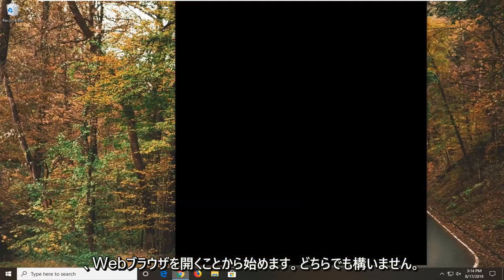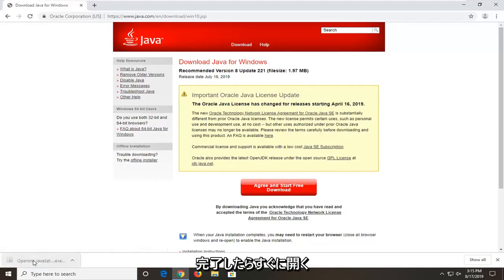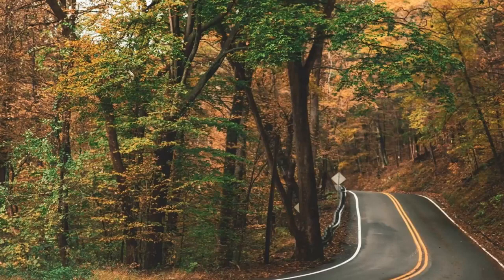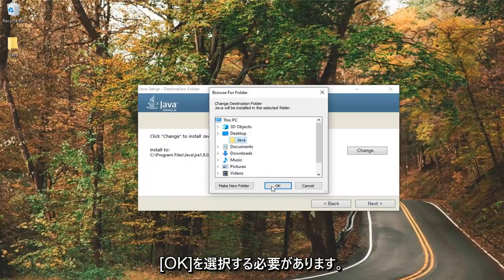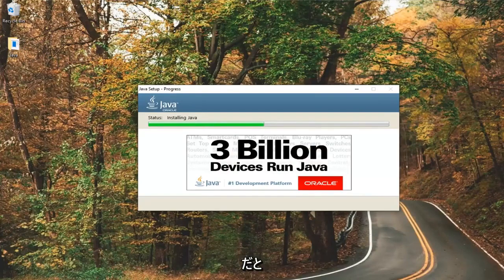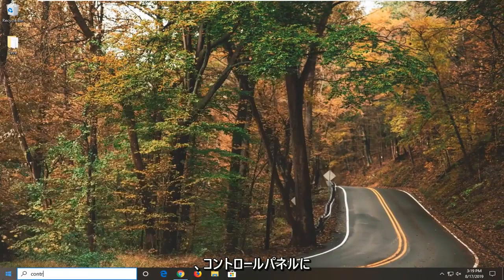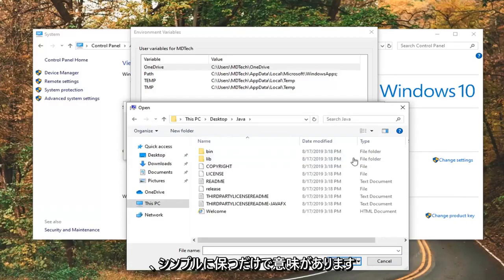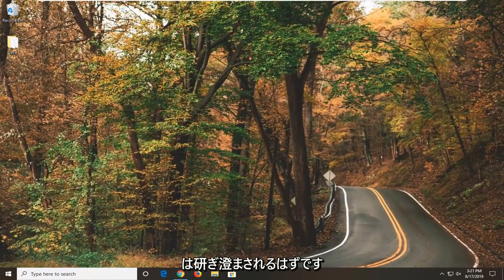Javaでエラー1603が発生した場合の対処方法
Windows 10/8/7 FIX での Java エラー コード 1603 の解決策 [チュートリアル]

システムにインストールされている Java ベースのアプリケーションはたくさんあります。アプリケーションを最大限のパフォーマンスで実行するには、Java テクノロジを最新の状態に保つ必要があります。これらのプログラムのほとんどは、自動的に Java の更新を確認してダウンロードするか、設定に応じて許可を求めます。ただし、これらの Java 更新プログラムのインストール中に、エラー コード: 1603 が表示されることがあります。このエラー コードは、インストール中に致命的なエラーが発生した場合に表示されます。 Java を使用しているアプリケーションを閉じる必要があるというメッセージが表示され、これらのアプリケーションの名前がリストに表示されます。

このチュートリアルで対処する問題:
Java エラーコード 1603 Java のインストールが完了しませんでした
Javaエラーコード1603の修正
java エラーコード 1603 windows 10
Javaエラーコード1603の解決策
インストール中のJavaエラーコード1603
Java エラーコード 1603 インストール
javaエラーコード1603修正windows 10
Javaエラーコード1603 Windows 7 32ビット
Javaエラーコード1603 Windows 11
インストール時のJavaエラーコード1603
Javaエラーコード1603 Windows 7 64ビット

このエラーは、エラー メッセージに示されているように、バックグラウンドで実行されている Java ベースのアプリケーションが原因で発生します。 Java ベースのプログラムが実行されている場合、Java アップデートはインストールされません。そのため、アプリケーションを閉じると問題が解決します。ただし、エラー中に言及されたアプリケーションがバックグラウンドで実行されていない場合は、他の原因に焦点を移す必要があります.この問題の原因となることがいくつかあります。

1 つ目は、インストールしようとしているアプリケーションが既にインストールされていることです。これはもちろん、Java をインストールしていて更新していない人向けです。適切または十分な権限がない場合にも、問題が発生する可能性があります。最後に、インストール フォルダーが暗号化されている場合にもエラーが発生する可能性があります。

問題を引き起こす可能性のあることがいくつかあるため、あなたに役立つ可能性のある方法はたくさんあります.したがって、問題が解決されるまで、それぞれを確認してください。

ユーザーは、Windows システムで Java をインストールしたり、Java アプリケーションを更新したりするときに、問題に直面することがあります。そのような例の 1 つは、ユーザーがエラー コード 1603 に遭遇した場合です。基本的に、Java をインストールするには 2 つの方法があります。ユーザーは、オンライン ダウンロードまたはオフライン ダウンロードのいずれかを選択して Java を入手できます。場合によっては、Java をインストールするために、Java のオンライン インストールが中断される可能性があるため、ユーザーはファイアウォールを無効にする必要があります。 「Java の更新またはインストールが完了しませんでした – エラー コード 1603」というメッセージが表示された場合は、このチュートリアルに興味があるかもしれません。

このエラーの正確な原因は不明ですが、Java のすべてのシステム要件を満たしているかどうかを確認する価値があります。 Windows システムを使用している場合は、システムに Java をインストールするための十分なディスク容量がないかどうかを確認してください。 Java のインストールでは、ハードウェア要件を満たしていることを確認し、インストールに一般的なブラウザーを使用してください。また、Windows ユーザーは、ダウンロードとインストールに管理者権限が必要になる場合があります。このチュートリアルでは、エラー コード 1603: Java の更新が完了しませんでした。

このチュートリアルは、Windows 11、Windows 10、Windows 8/8.1、Windows 7 オペレーティング システムを実行しているコンピューター、ラップトップ、デスクトップ、およびタブレットに適用されます。すべての主要なコンピューター メーカー (Dell、HP、Acer、Asus、Toshiba、Lenovo、Samsung) で動作します。